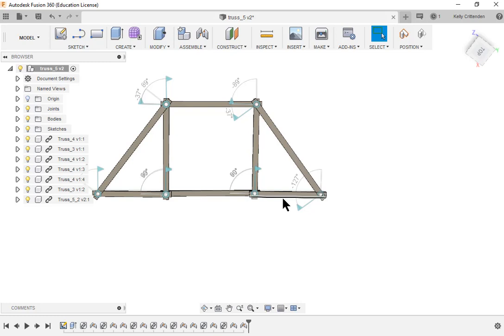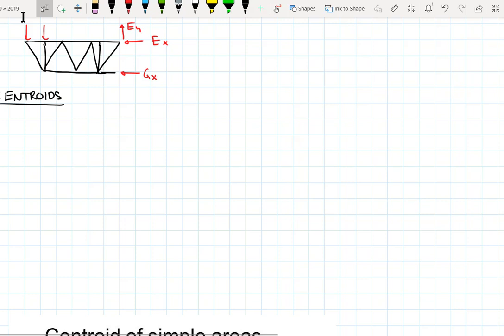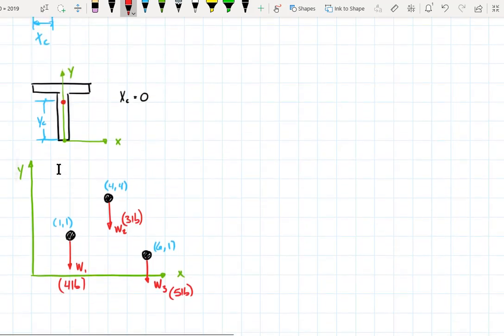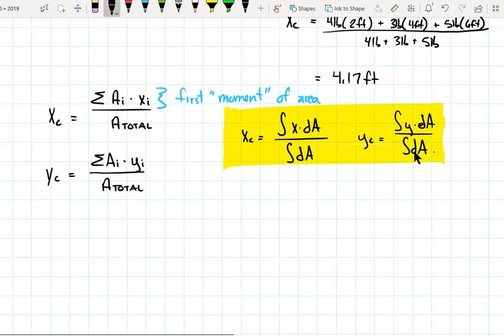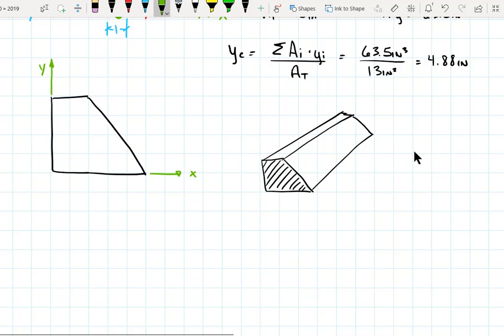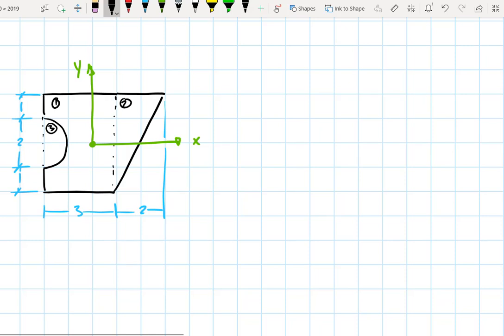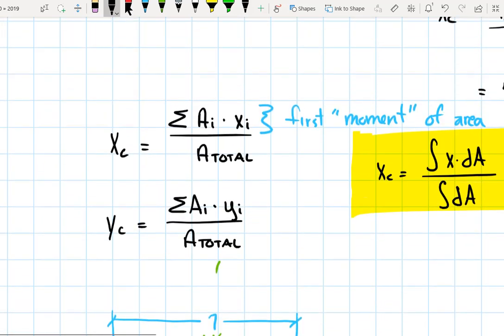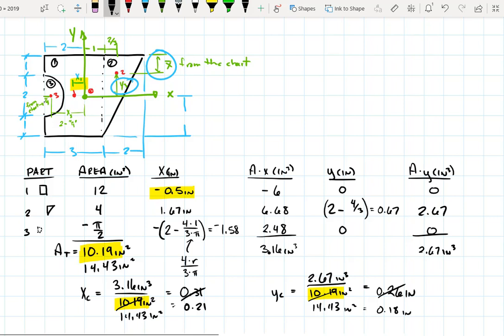ENGR220 07 - Centroids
This lecture covers a description of centroids of plan areas. There are two mistakes towards the end of the video, but they are annotated and corrected later in the video.